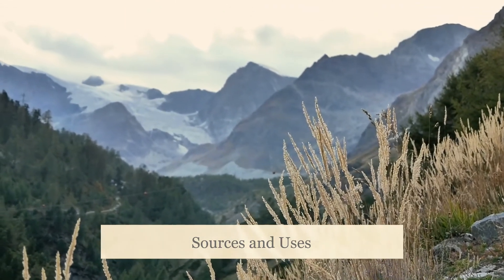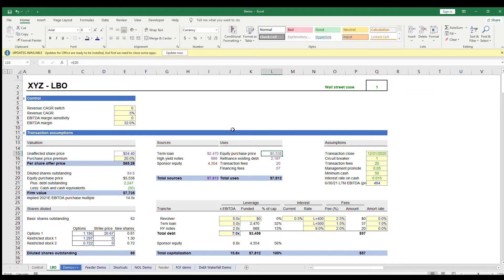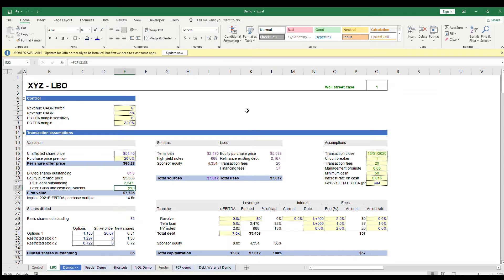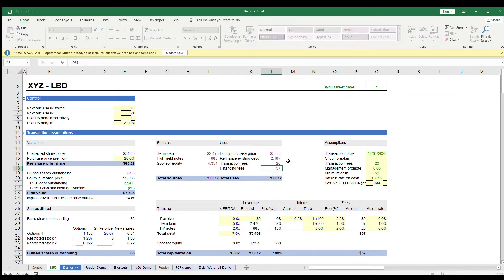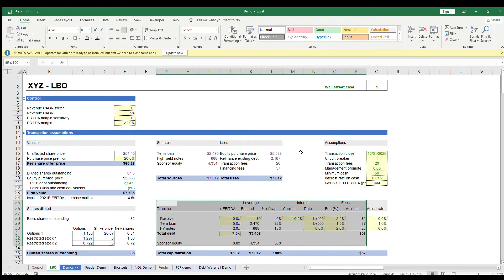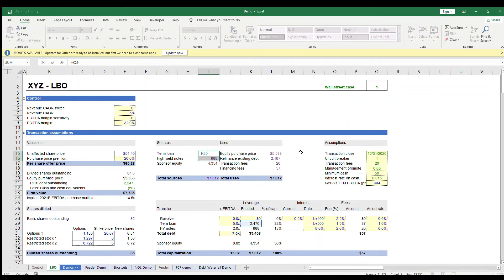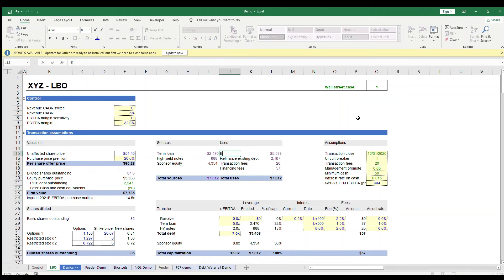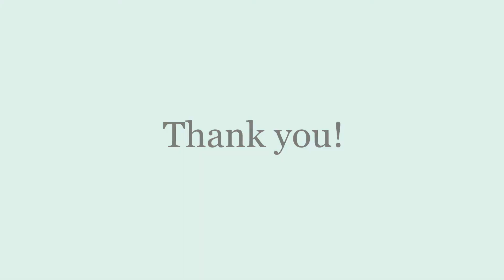How to Model: Sources & Uses - Investment Banking Modeling 101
A Sources & Uses table is the first step of an LBO. Watch this video to understand basics and why they are needed to frame the model.